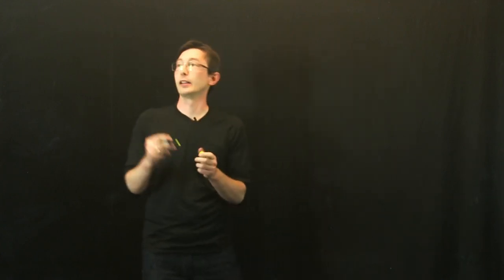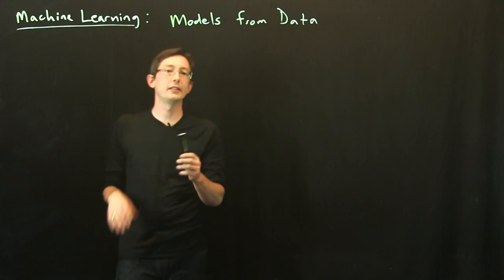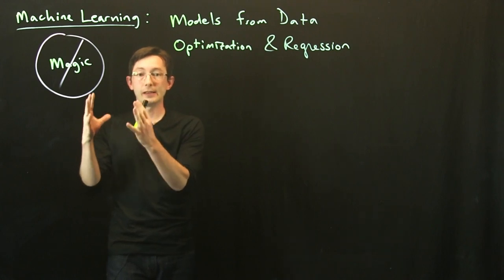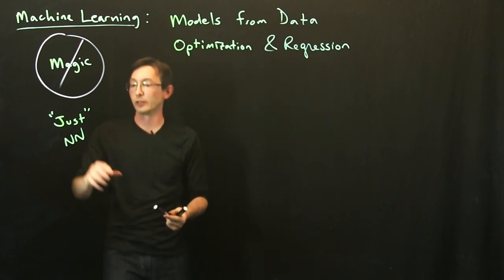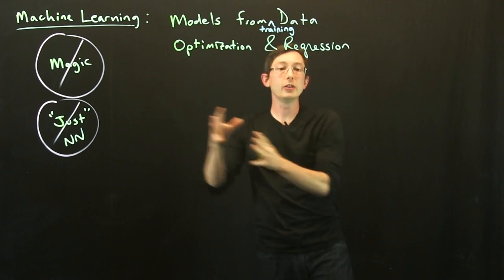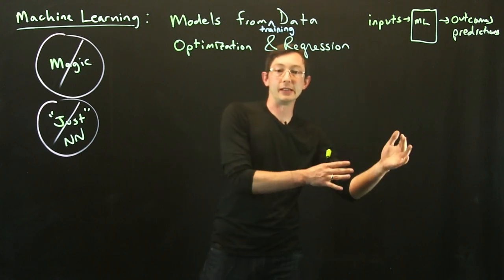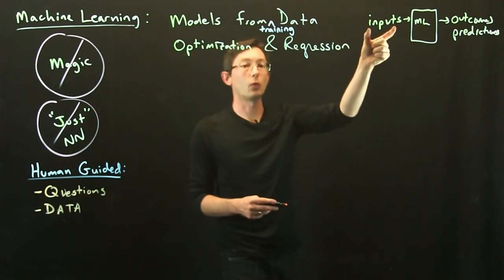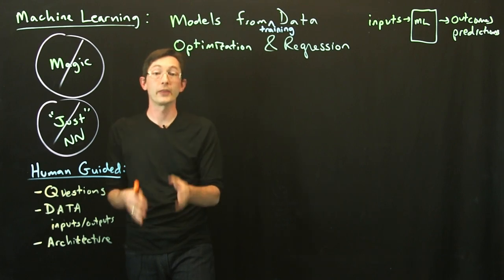Machine Learning Overview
This lecture provides an overview of machine learning, and how it fits into this introductory video sequence on data science.  We discuss how machine learning involves "modeling with data".